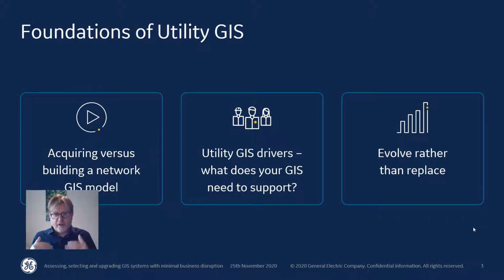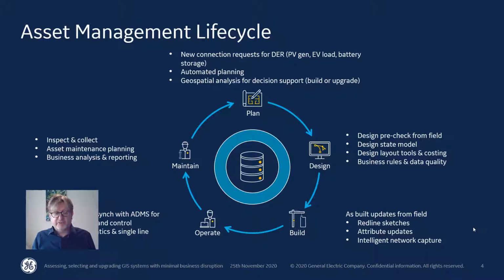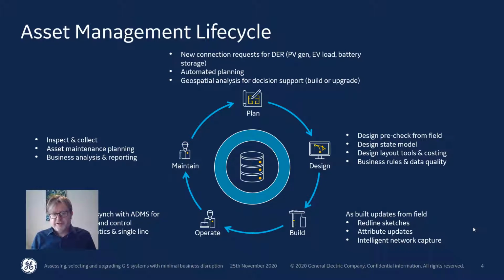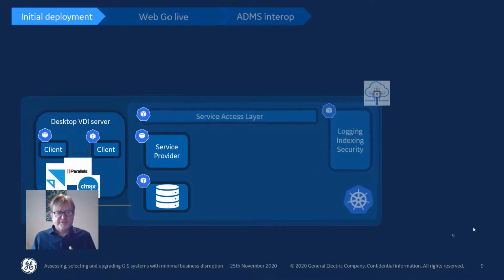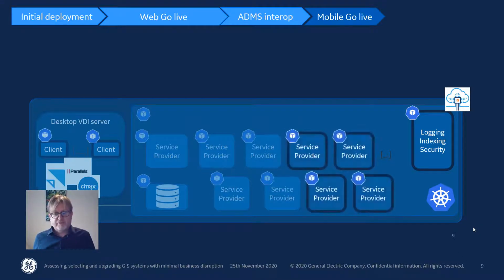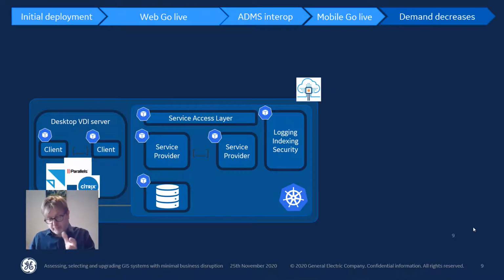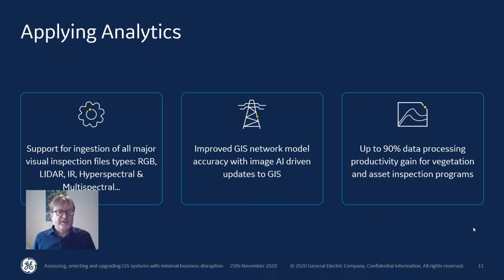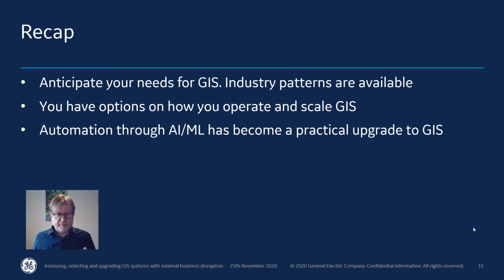Upgrading GIS Software – establishing a plan for upgrading GIS systems to maximise business insights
In this presentation, Glenn Smethurst, Principal Product Manager at GE Digital discusses the topic of Upgrading GIS Software and how utilities can establish a plan for upgrading their GIS systems to maximise business insights with minimal business disruption. Issues discussed include: Drawing greater insights from an increased output of data from new smart grid assets through installing next-gen GIS analytical systems. Building a roadmap for safe geospatial data migration from legacy to nextgen systems to mitigate risks of data loss or degradation during transfer. Ensuring accountability for specific datasets in transition through employing a culture of data stewardship and responsibility during the data transfer. Evaluating the fiscal and operational benefits of utilising third-party consultants in aiding the successful integration of proprietary and commercial systems. Moving away from legacy GIS systems in order to deliver real-time, accurate geospatial data enabling actionable insights throughout your organisation.

Event: GIS4SmartGrid 2020 (November 2020)
Speaker: Glenn Smethurst, Principal Product Manager – GE Digital

Smart Grid Forums is an independent conference production company serving the smart grid technical community worldwide. Our events are peer-to-peer exchanges. We place the utility voice centre-stage and uncover the implementation insights that enable you to benchmark your digitisation strategy, fine-tune your implementation plan, and deliver exceptional results to your organisation.